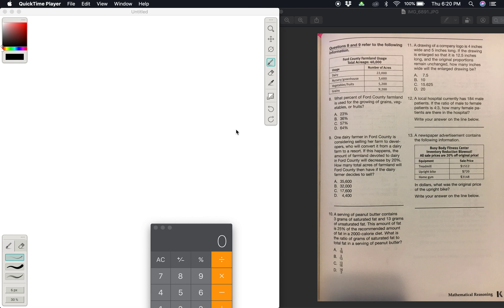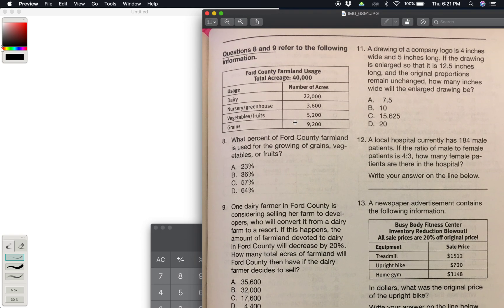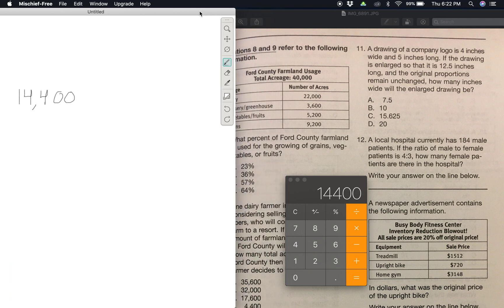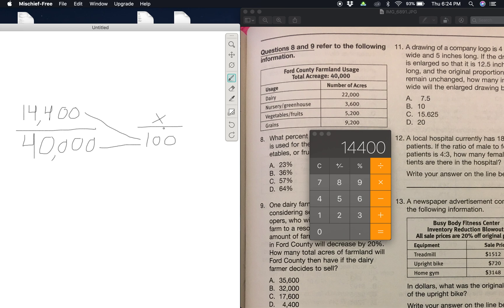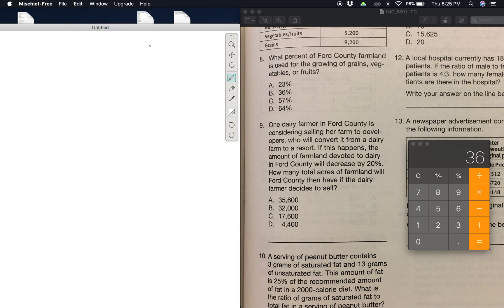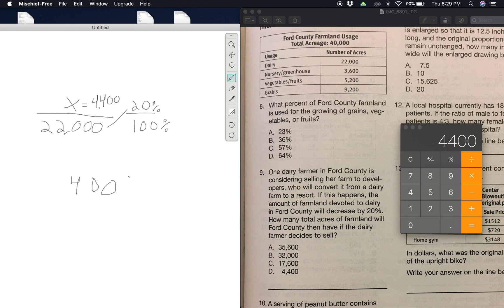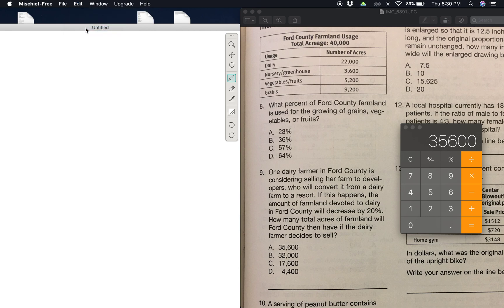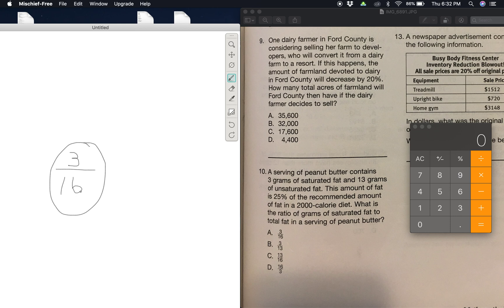Ratio, Proportion, Percent Practice Questions: 2019 GED Lesson 24 prt 2.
Lesson 24 part 2 Kaplan GED Math preparation. Lesson by Lesson from the GED book in successive order. Learn from this detailed lesson on how to pass your GED math exam. Best GED complete lesson.